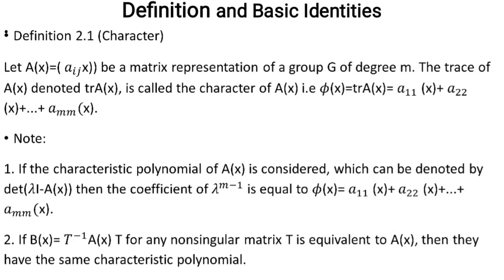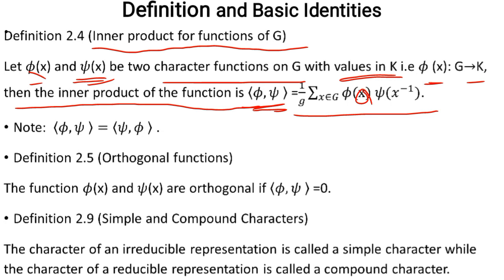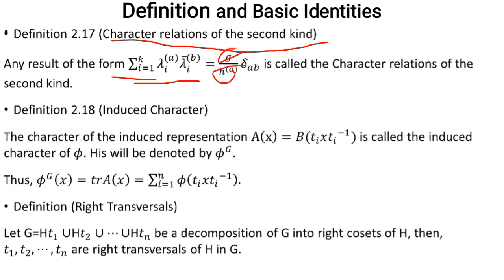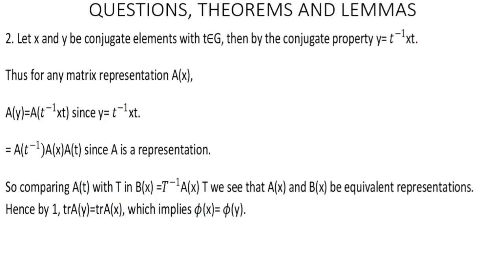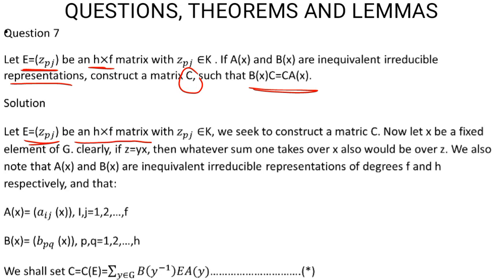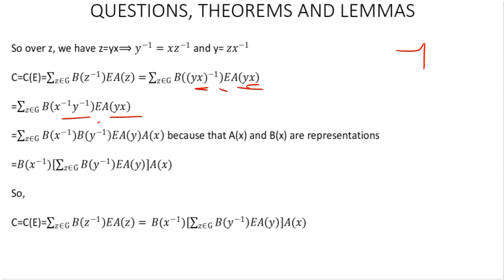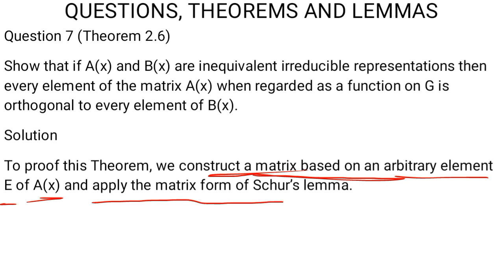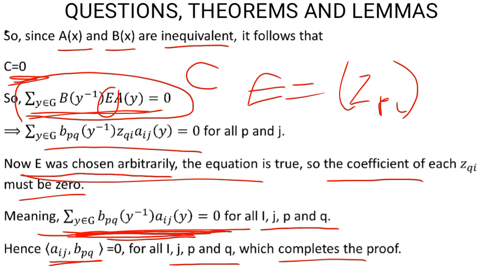MTH420_4 Character part 1